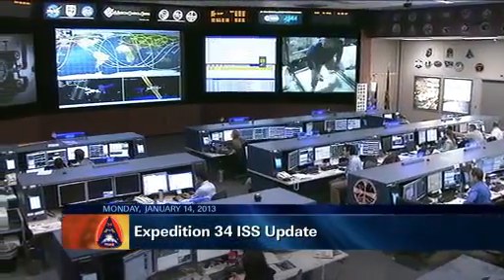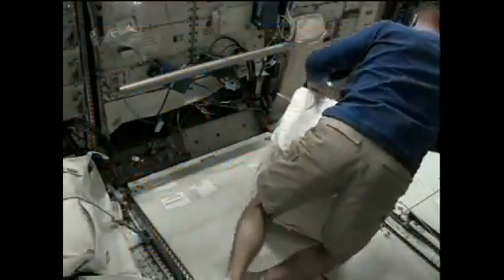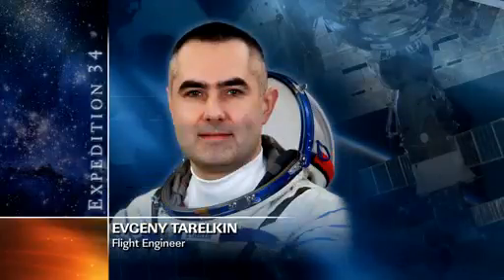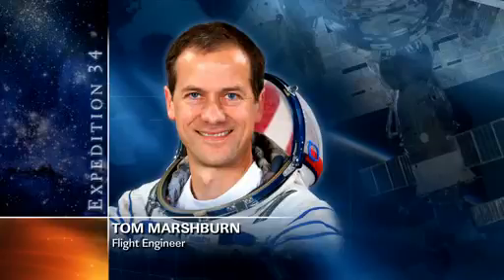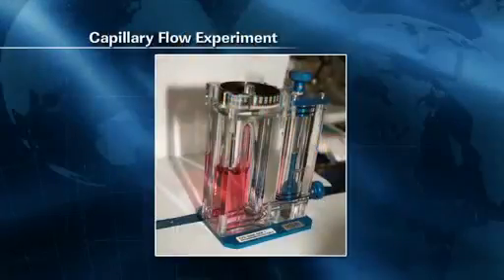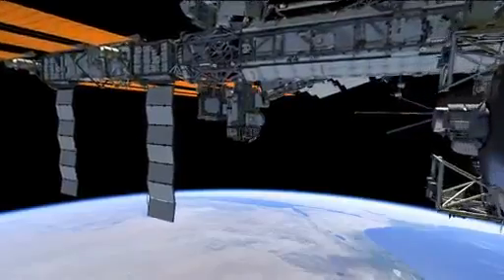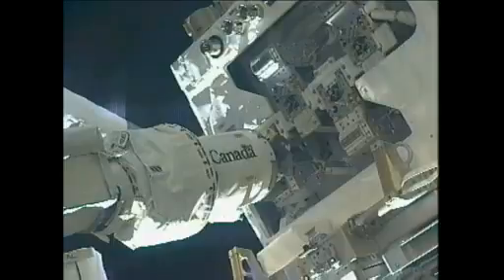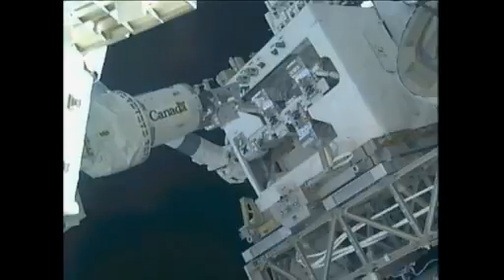ISS Update Jan 14, 2013